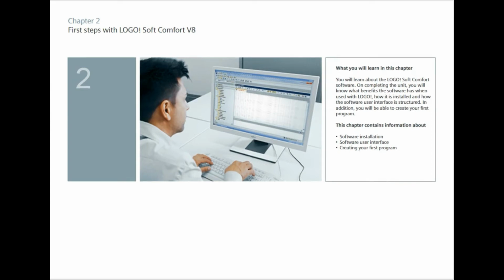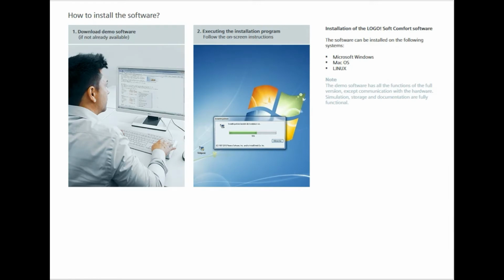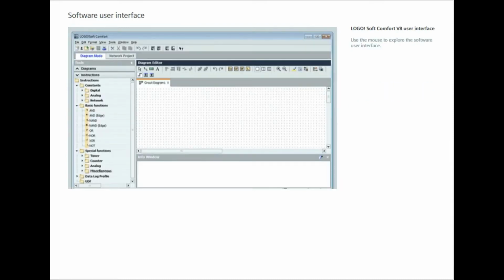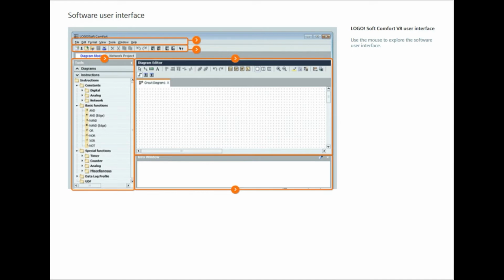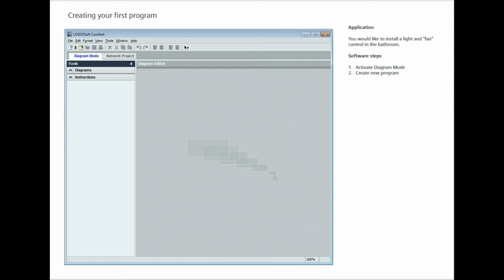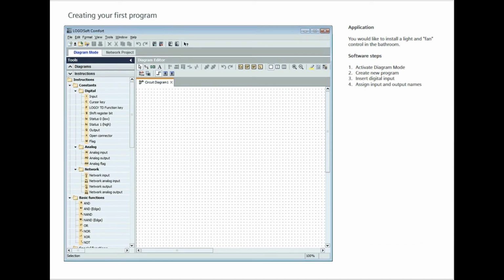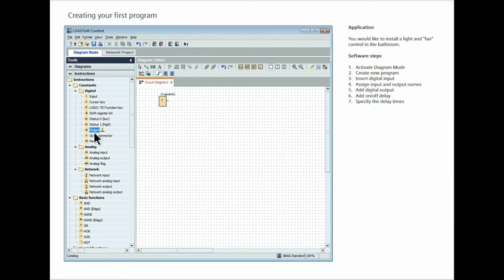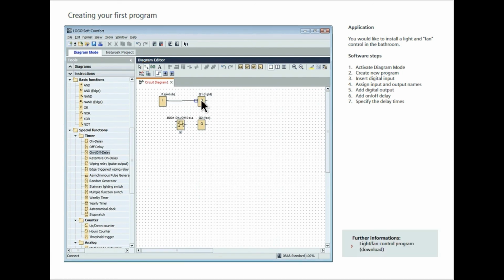002 introduce of programming software